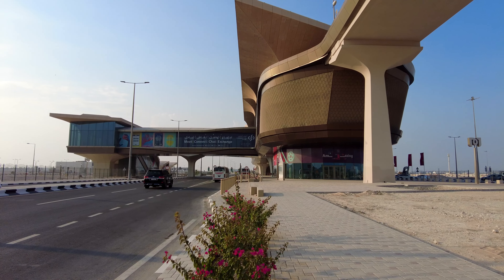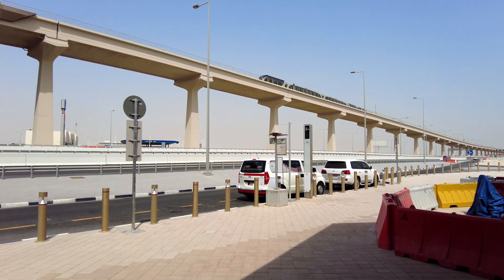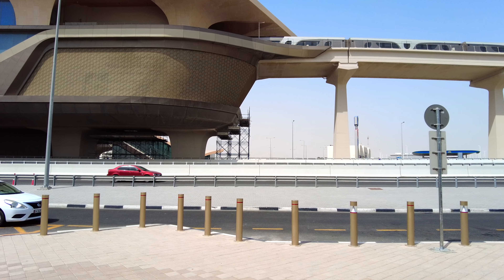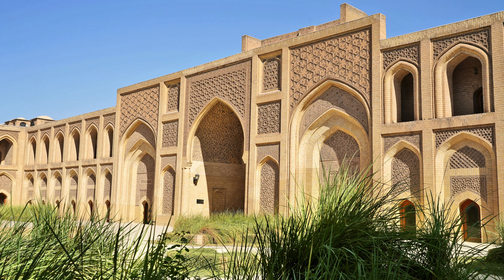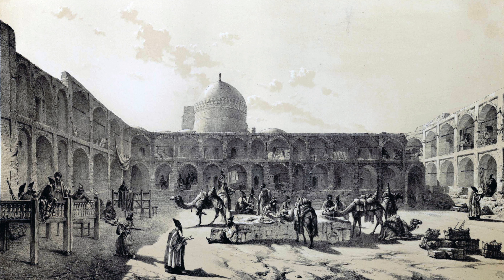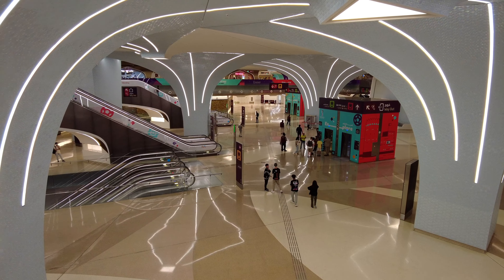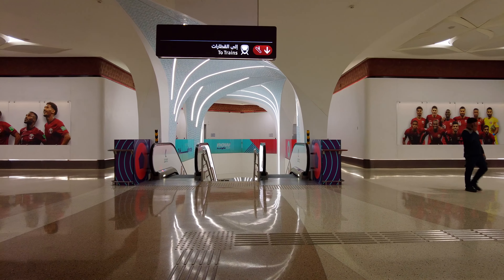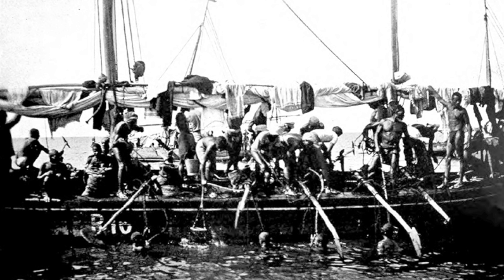The Inspiring Art & Culture of Qatar’s Doha Metro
Qatar’s Doha Metro is known as one of the fastest driverless trains in the world. But what sets it apart from other transit systems isn’t just its engineering. The architecture and design that heavily incorporates art and culture from the region make truly unique.

⏰ TIMESTAMPS
0:00 Intro
0:28 Background
1:16 Architecture
2:26 Lighting
3:01 Materials
3:48 Trains
4:13 Final Thoughts